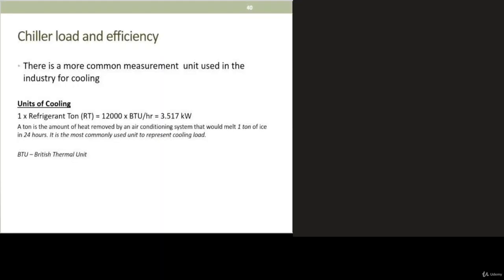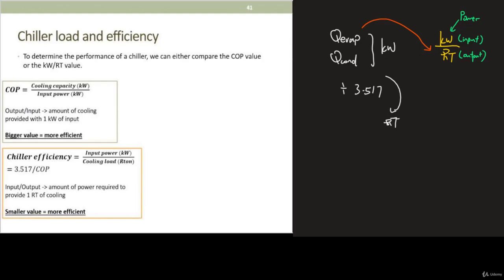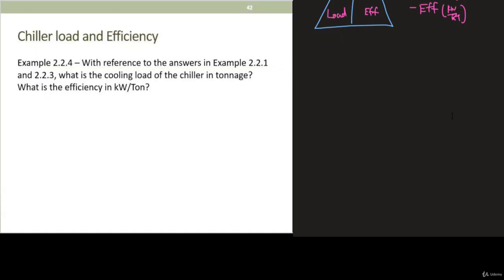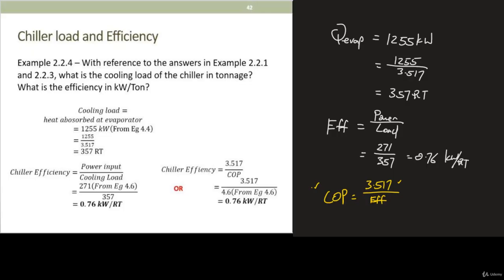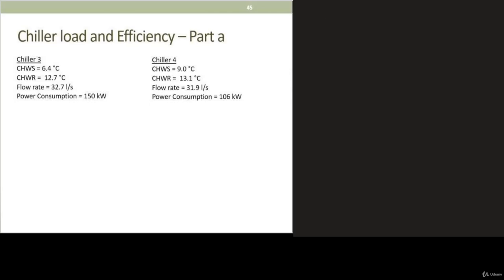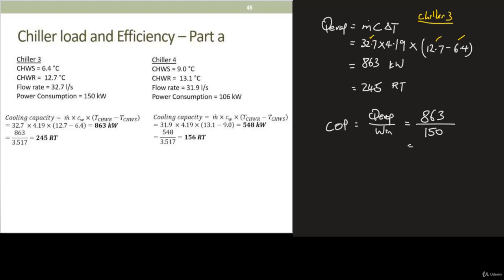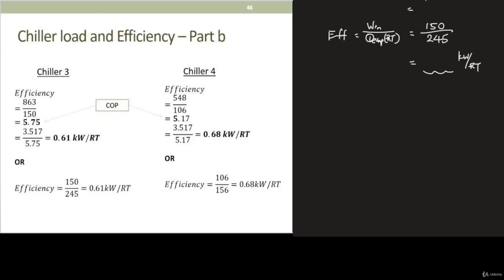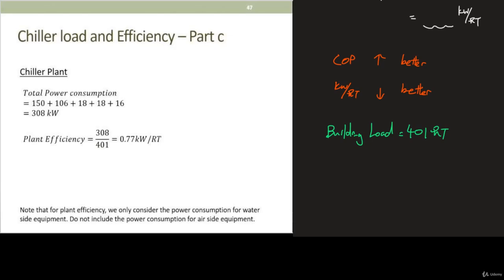5 Chiller Efficiency Calculation